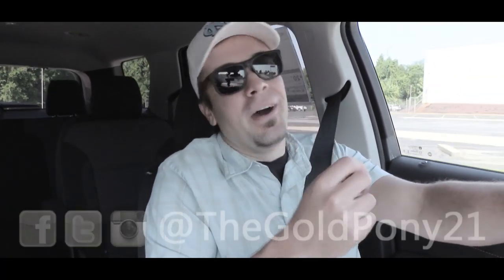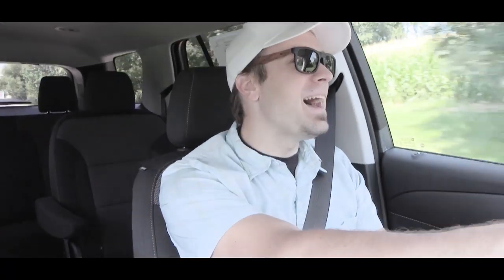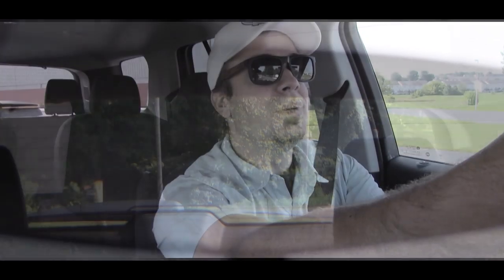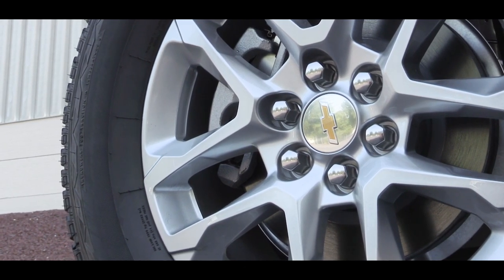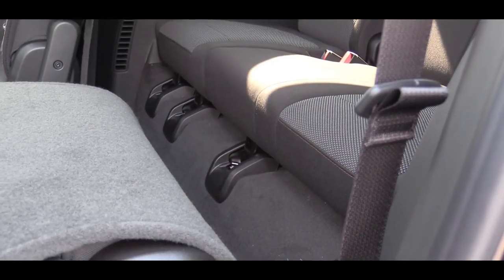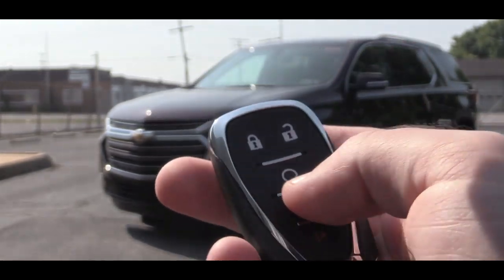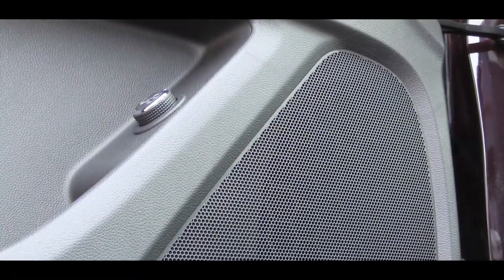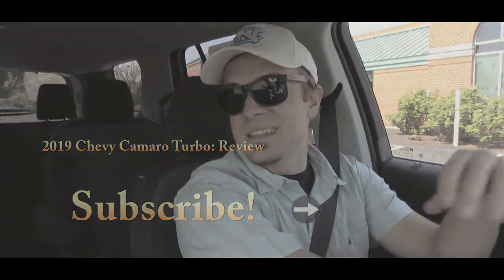2020 Chevrolet Traverse: Review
In this video I'll go for a test drive in the NEW 2020 Chevy Traverse! I'll go over what's NEW on the 2020 Chevrolet Traverse as well as test out acceleration, braking, steering feel, cargo space, rear legroom, sound system & much more!

Big thanks to Apple Chevrolet in York, PA for allowing me to check out the NEW 2020 Chevrolet Traverse! For more information on their inventory please feel free to visit their website below.